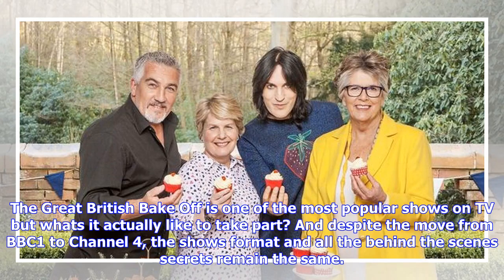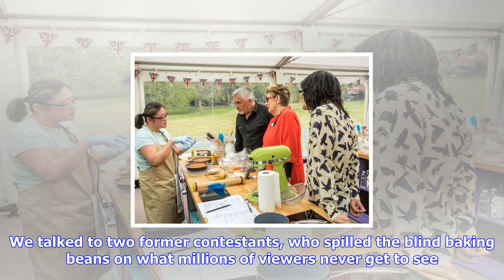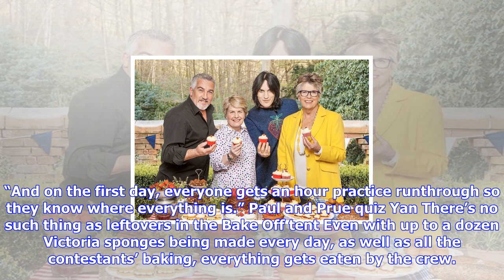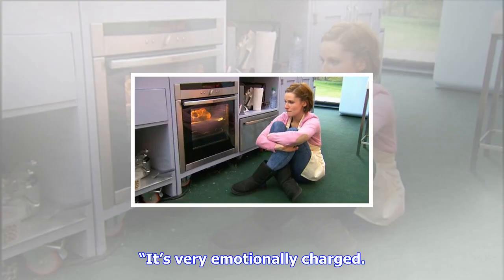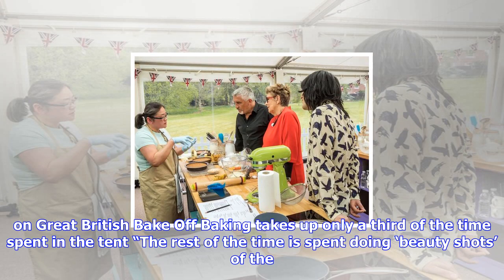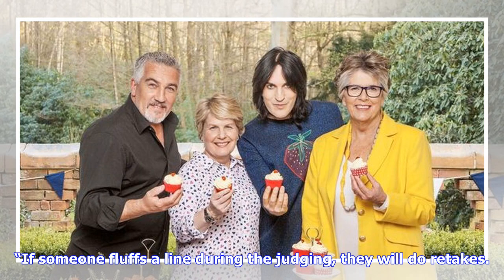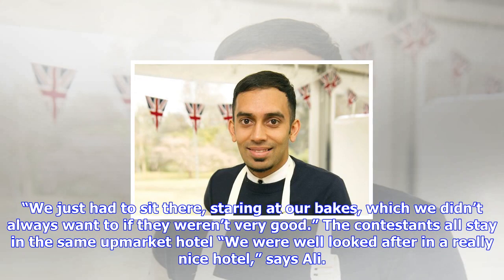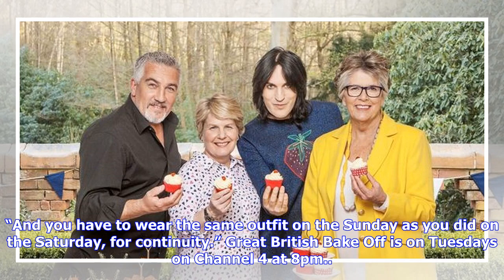Breaking News | Secrets of the great british bake off revealed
Secrets of the great british bake off revealed

The Great British Bake Off is one of the most popular shows on TV but whats it actually like to take...